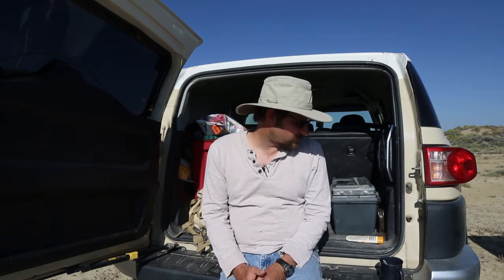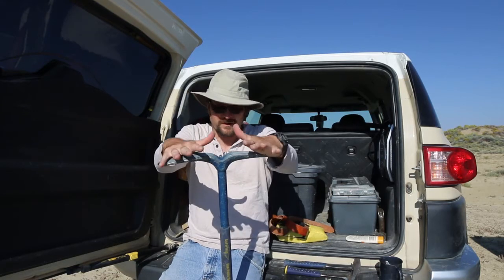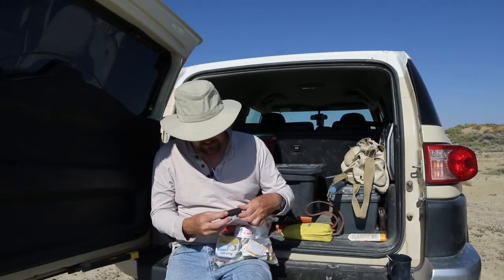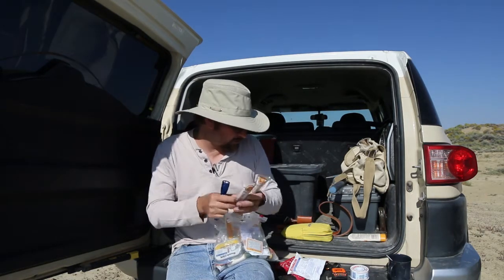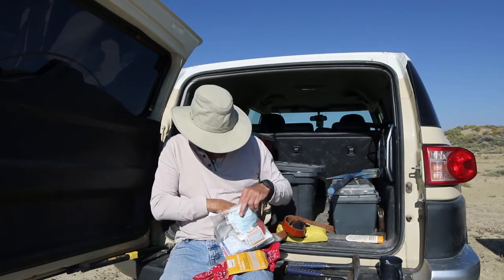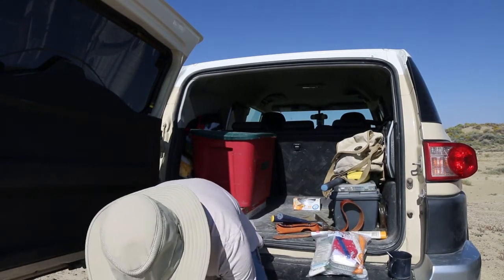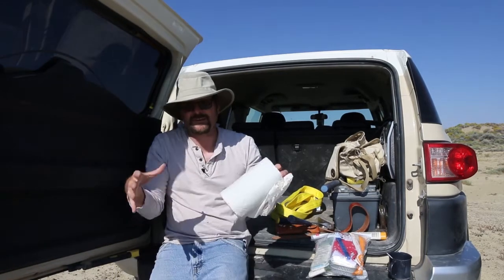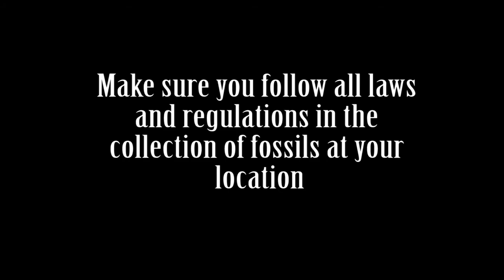What I take with me when looking for fossils...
This is a quick video going through some of the gear that I take out with me when I conduct paleontological research.

Here is my complete list:
Essentials
o Wallet with Drivers License, Credit Cards and Money
o Cell phone with charger
o Keys
o Glasses/ Sunglasses
o Swiss army knife
o Maps, with list of emergency phone numbers
o Sun Hat w/sun screen
o Flash light
o Government permits and letters from landowners

Clothes (each person should have)
o 6-7 T-shirts
o 3-4 long sleeved shirts
o 5-6 long pants
o 7-8 pair Underwear
o Pair of PJ for sleeping
o Clean travel clothes in plastic bag (if you want)
o 7-8 socks (wool or cotton)
o Stocking hat for night
o Bandana
o Warm jacket or polar fleece
o Rain jacket (optional)
o Hiking boots
o Sandals for in-camp shoes
o Sneakers

Toiletries (central bag)
o Sun block SPF 30 or above
o 2 Large towels
o Washcloth
o Soap/Shampoo
o Wet wipes
o Vaseline
o Toothbrush/Toothpaste
o Hairbrush/Comb
o Nail clippers
o Vitamins
o Medicine
o Lip Balm
o Antibiotic ointment
o Band Aids
o Sanitation Pads (for woman crew members)

o Band Aids
o Hydrogen peroxide
o Bug repellant
o Splits
o Ace Bandage
o Instant cold compresses
o Ibuprofen
o Antihistamine
o Imodium
o Gauze pads
o Water tablets
o Extra food
o Flash Light
o Knife
o Gen3 Spot
o Bandana
o Eye Drops

Camping Equipment
o Tents (2) with stakes
o Ground Cover
o Sleeping bags
o Blankets
o Pillows
o Lantern
o Sun shower
o Camp chairs
o Reading books/bird books etc.
o Star charts and Telescope
o AA Batteries
o Solar charger

Camping Food/water
o Cooking pots and pans
o Utensils (laydel spoon, spatula, tongs, serving spoons)
o Knives
o Cups, bowls and silver ware
o Coffee pot
o Water containers (collapsible water containers)
o Stove (back up stove)
o Propane
o Matches and lighter
o Cutting board
o Sieve
o Trash bags
o Plastic bins for cleaning dishes
o Dish soap/bleach
o Scouring pad/Dish cloth
o Dish towel
o Cooler (be sure to stock with Ice)
o Sticks for marshmallows
o Kitchen lantern
o Salt/Pepper and various spices

Back Pack Items (double check)
o GPS unit
o Flash light
o Extra AA batteries
o Walkie talkies (2 or 4) (optional)
o Brunton Compass
o Alidade Level
o Maps
o Field Note Book
o Pencils/Sharpies
o Magnifying lens
o Camera
o Various plastic bags for fossils
o Rock hammers
o Work Gloves
o Canteen with 2 liters of water
o Camel back
o Toilet paper

Fossil Prep kit kept in Car box
o Zip lock bags (small to large)
o Film Canisters/Small plastic boxes
o Awls
o Old Tooth Brushes
o Chisels
o Rock hammers/large pick
o Goggles
o Dental Picks
o Sledgehammer
o Paint scrapers/Trowel
o Folding shovels
o Large shovel
o Plaster (2 boxes)
o Burlap
o Plastic Buckets
o Plaster bowl (for mixing)
o Aluminum foil (several rolls)
o Duct tape (a couple of rolls)
o Toilet Paper /Paper towel
o Flags
o Large cloth bags for samples?
o Knee Pads

Glue and Adhesive Box
o Acetone
o Paraloid B72
o Superglue
o Empty Nail Polish Bottles
o Plastic Squeeze Bottles for Acetone and Glue mix
o Small Funnel
o Clay
o Rubber Gloves
o Rubber Bands
o Gauze
o Cheese Cloth
o Scissors
o Knife
o Tongue Depressors
o Magnify lens
o Dust Masks
o Extra sharpies
o Ruler/Tape Measure

Tool Box (stays in car)
o Wrenches
o Screwdrivers
o Pliers
o Needle nose pliers
o Files
o Socket Wrench
o Wire
o Saw
o X-acto knife
o Straps/bungees
o Scissors
o Sharpening stone